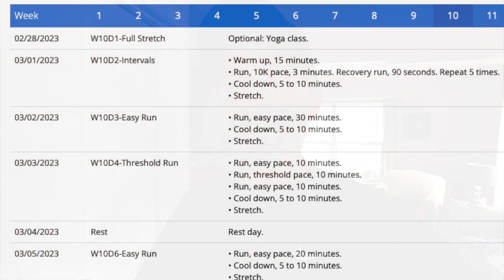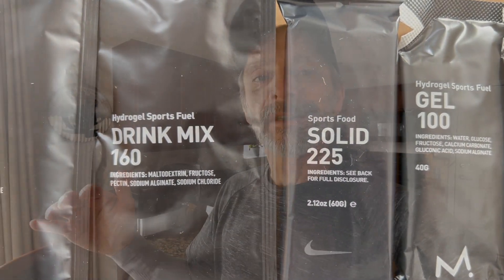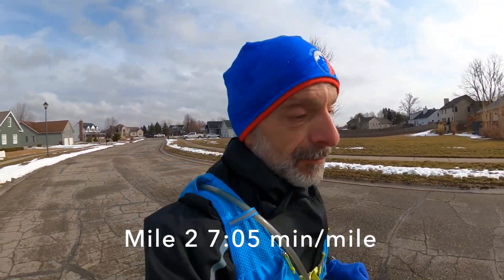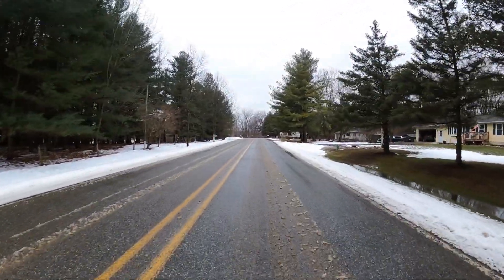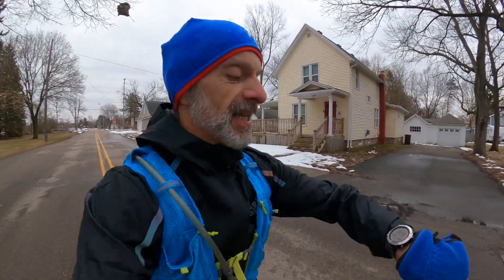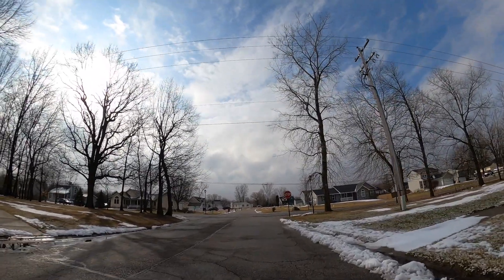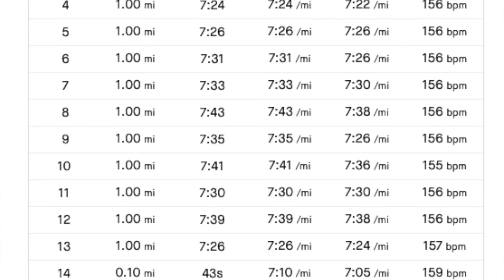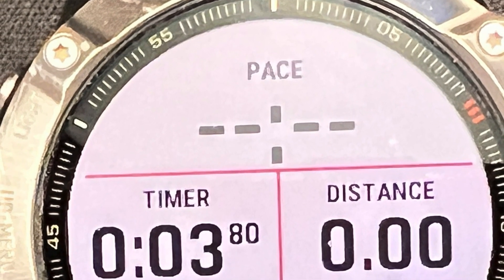Half Marathon Time Trial | Breakdown and Results | Lessons Learned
This video is a part of a series of videos that documents my Marathon Training. I will be training for 16 weeks to prepare for the Boston Marathon that will take place April 17, 2023. New video updates will be posted over the course of this training block and you are invited to join me and share your favorite running stories. Enjoy the video.

CHAPTERS:
Intro: 0:00
Gels Fueling The Run: 0:52
Half Marathon: 2:52
Lessons Learned: 7:24
Thank You: 11:01

Garmin
Boston Marathon 2023
Marathon Training Plan
Detroit Free Press Marathon
Hydragun
Heat Pulse
Insta360 Go2
Insta360 One RS
Marathon Training 2023